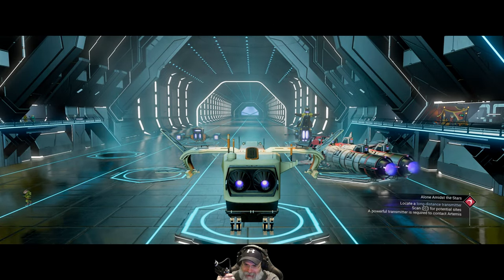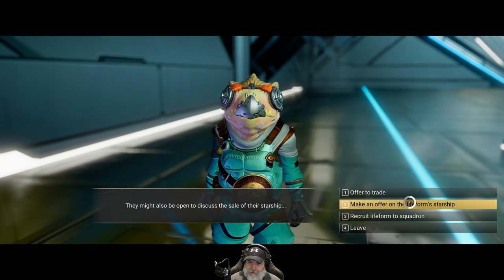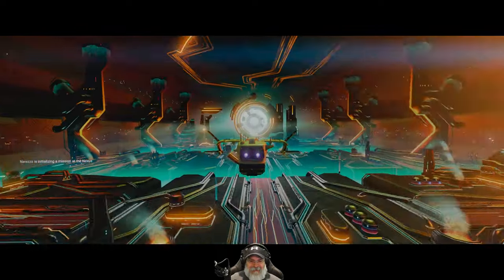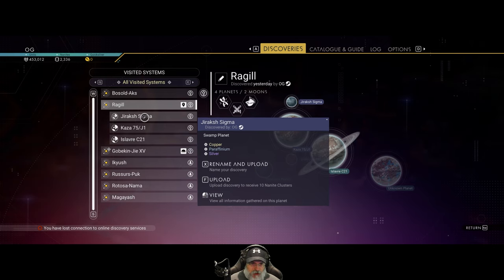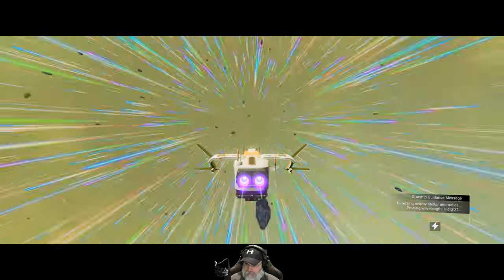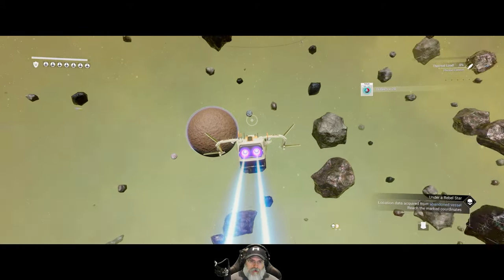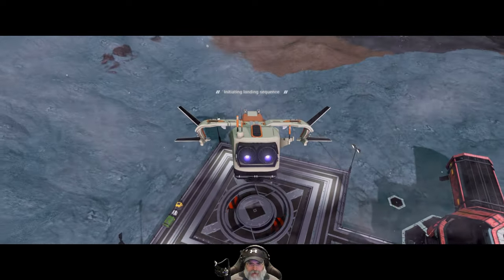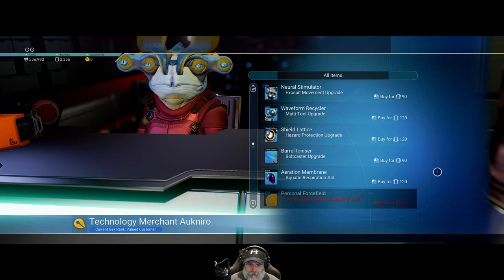No Man's Sky Waypoint 4.0 | Survival Start | Episode 8